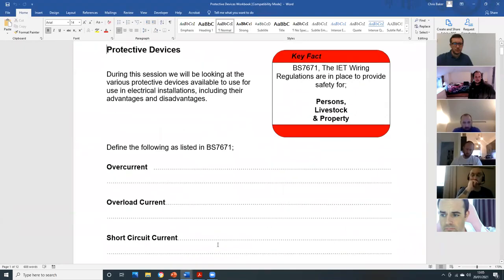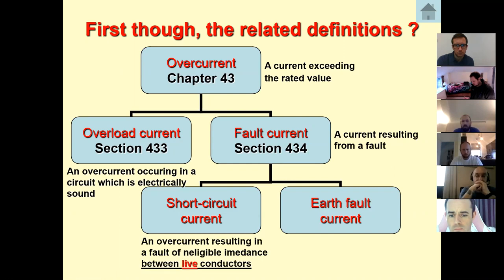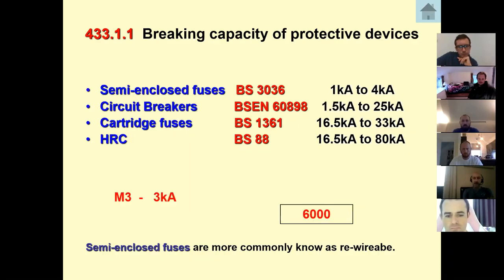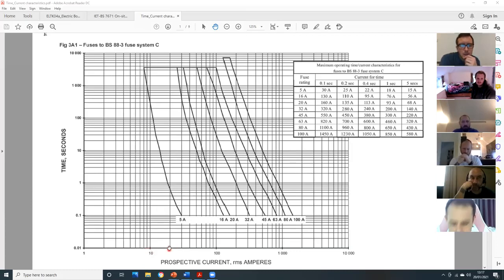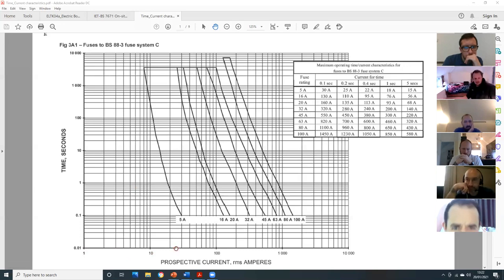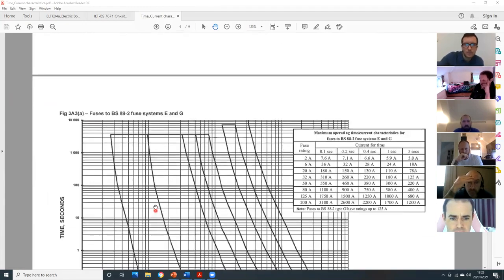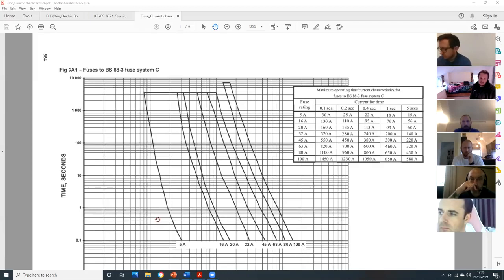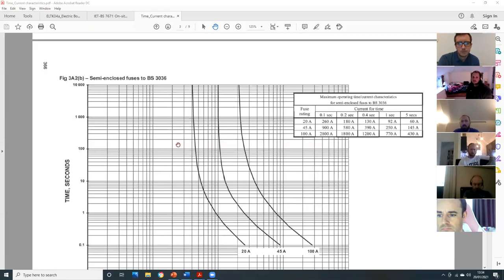Electrical04 04A Installation Session 4 20 01 2021